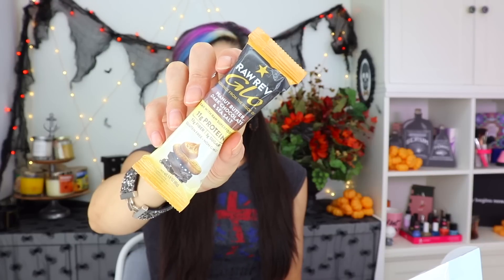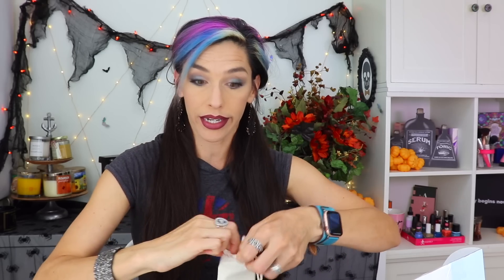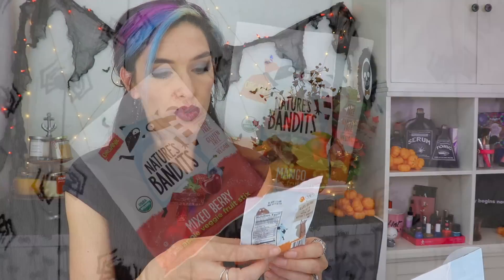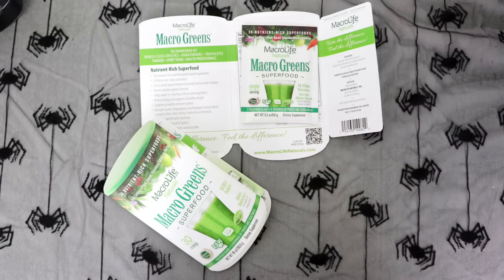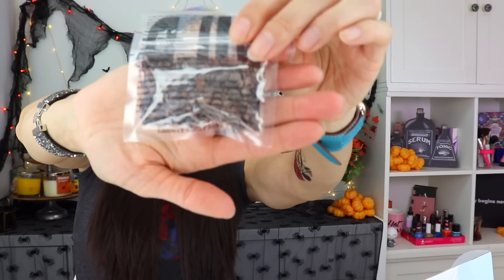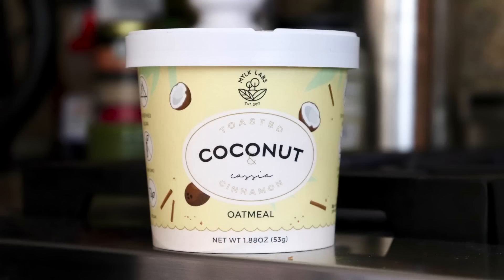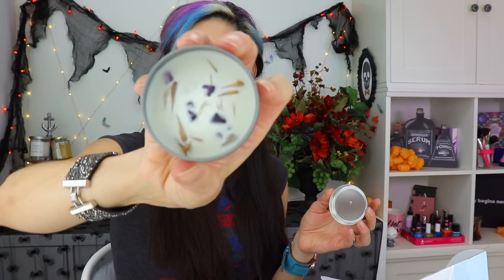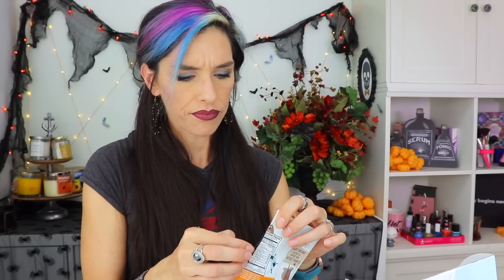TOKI BOX Unboxing | Vegan, Cruelty Free Wellness Box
Get $5 OFF with code REBECCA5

Here are all the products mentioned in this video:
Crystal Infused Perfume by J'aime
Candle Infused with Crystals by Toki Box x Omit
Cinnamon and Toasted Coconut Oatmeal by MylkLabs
Raw Rev Glo by Raw Revolution
Blueberry Fruit Sticks by Nature's Bandits
Miracle Reds by Macrolife Naturals
Cacao Nibs by WildFoods